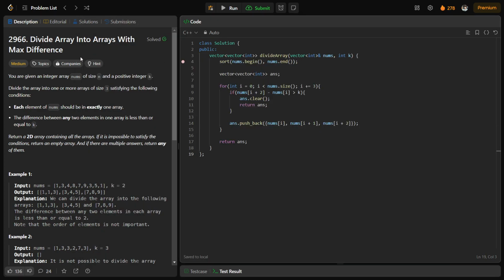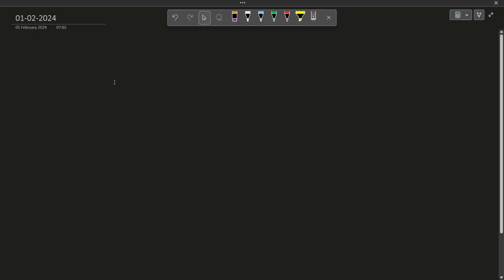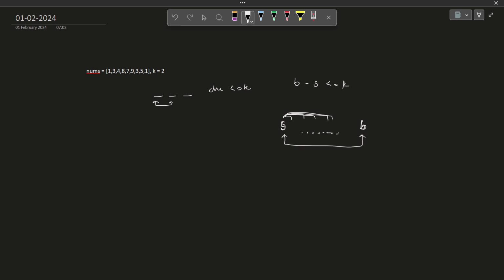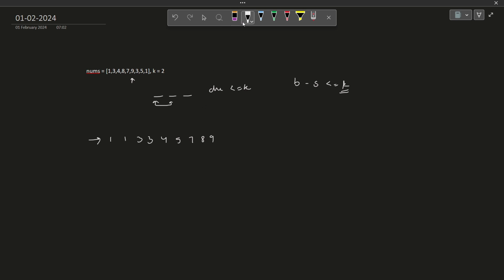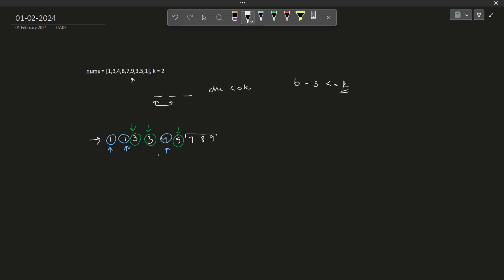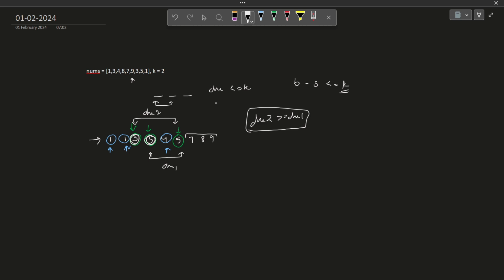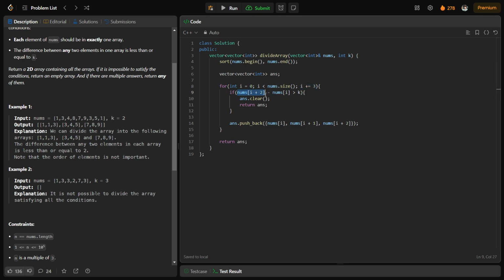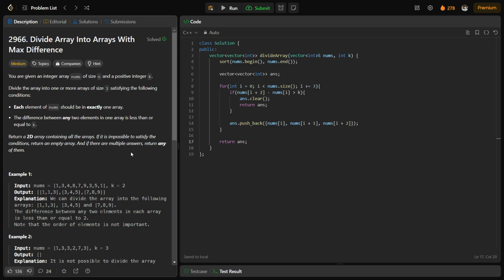Divide Array Into Arrays With Max Difference | 01 Feb POTD | Leetcode Problem of the Day